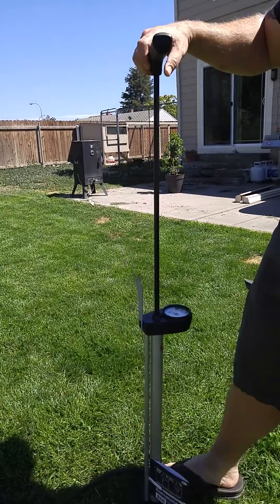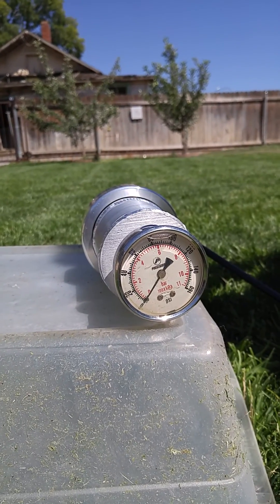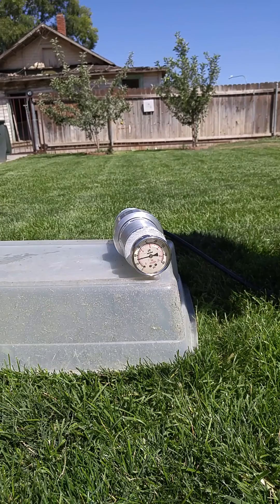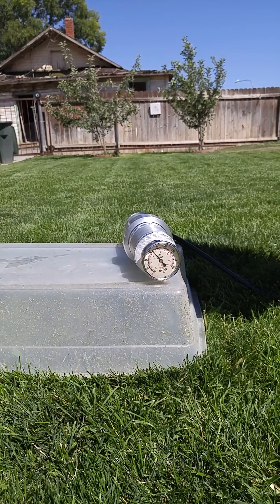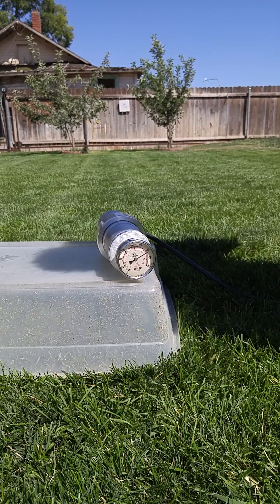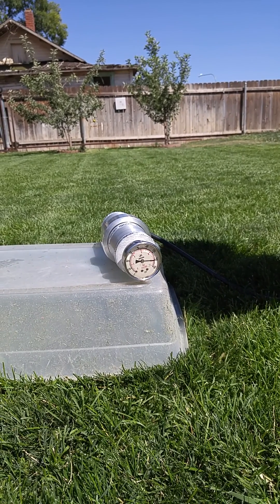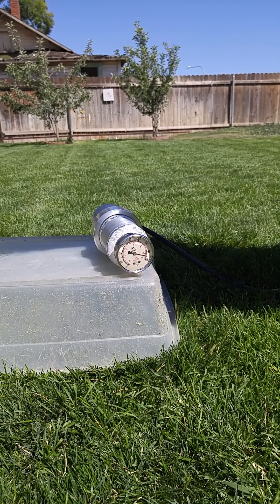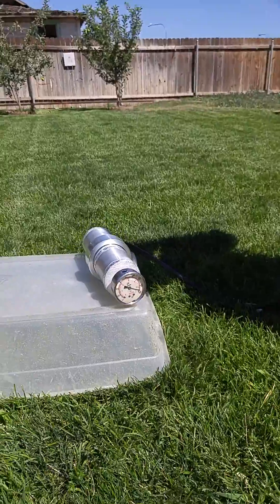Testing of our new intercooler coupler design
Intercooler couplers for charge piping